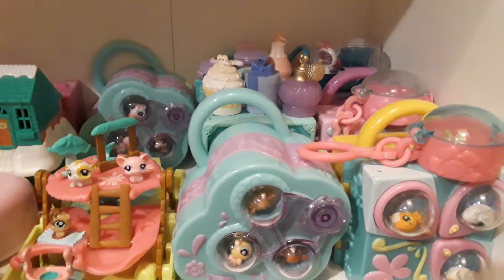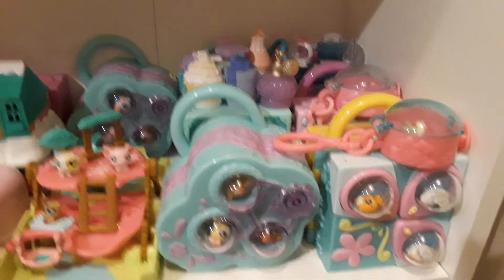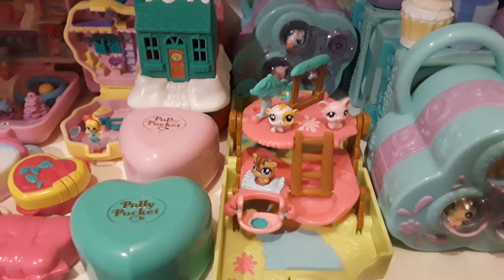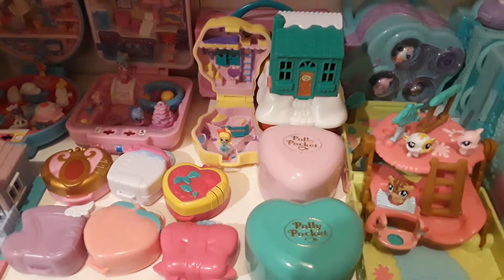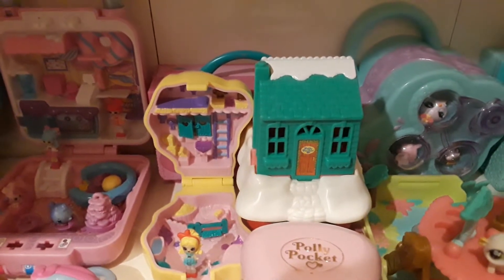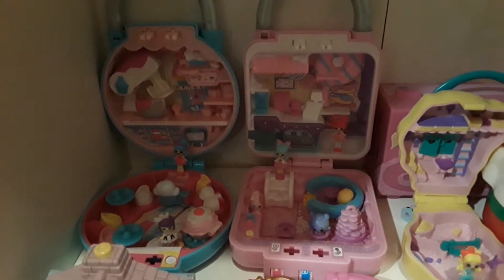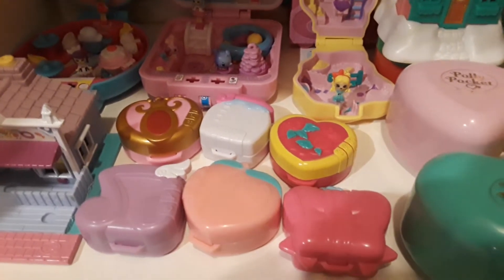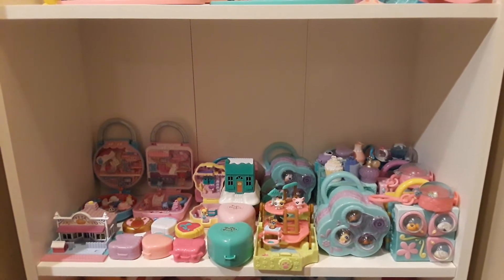Toy Collection Shopkins Lil'Secreats, LPS & Polly Pocket ( Mini Play Sets)